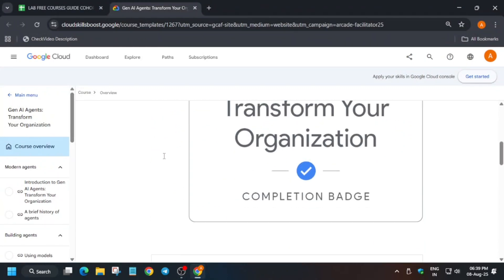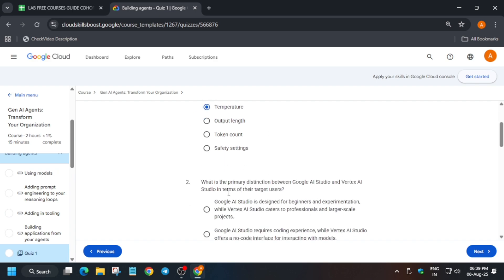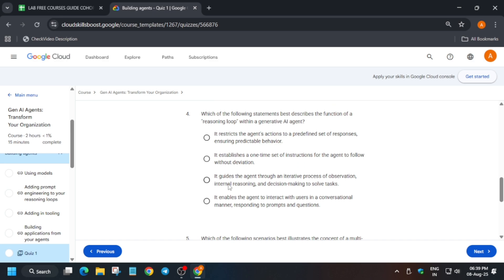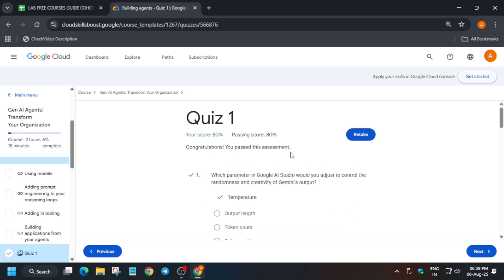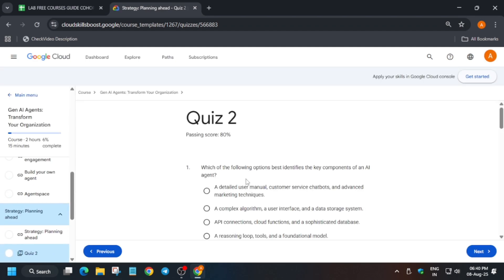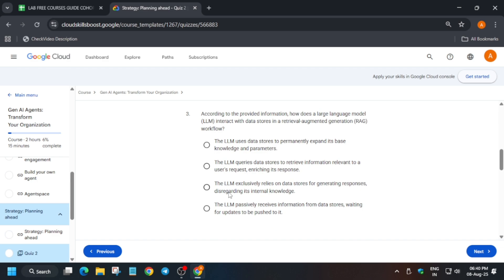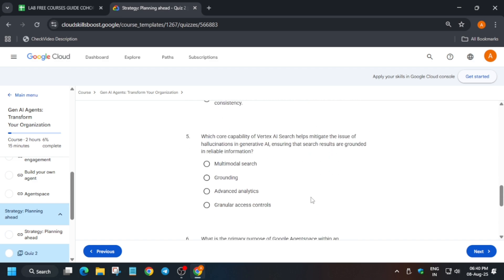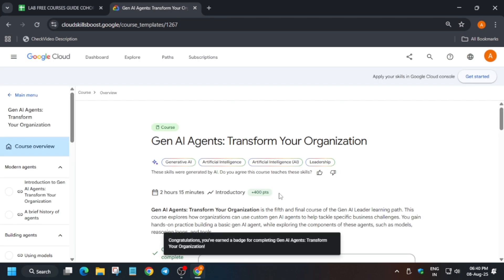Gen AI Agents: Transform Your Organization | Lab Free Courses | Arcade Facilitator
Gen AI: Navigate the Landscape| Lab Free Course |Google cloud Arcade Facilitator

🔗 Join the Journey:
📚 Learning Resources

🔍 Common Queries
qwiklabs
arcade facilitator